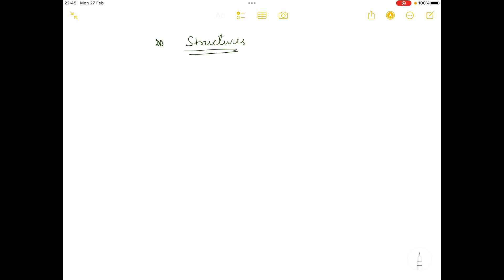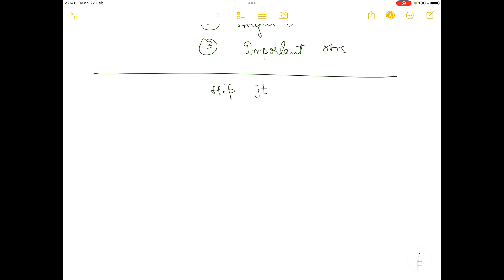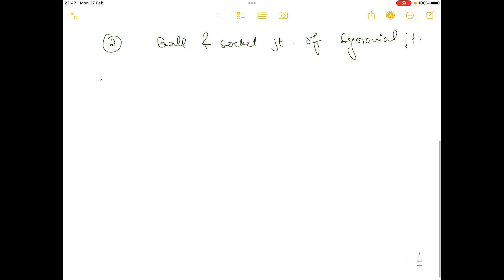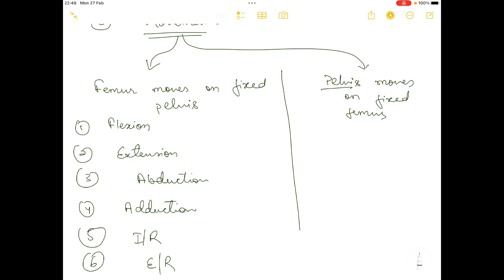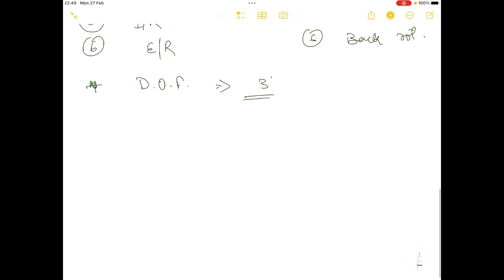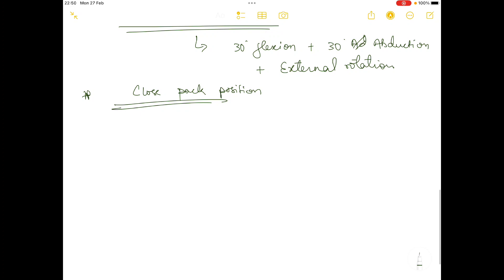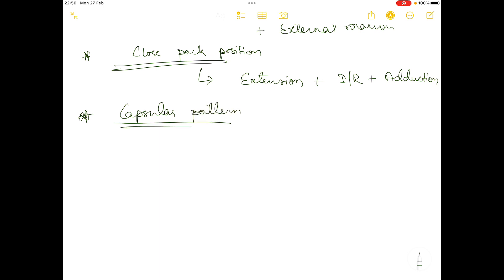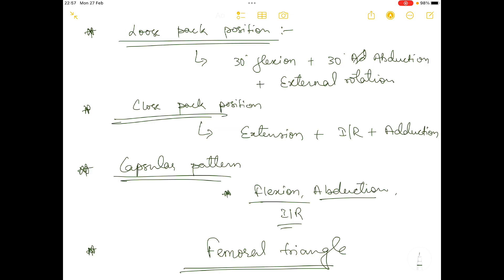Hip complex | Structure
Hello everyone, my name is Ashutosh Sharan and thank you for not only watching my video but also reading this description.

This video is about the hip complex. I've only discussed the structure of the hip joint in this video.

More videos on hip complex will be uploaded here, hope this will help in your studies. I'll try to make this subject as easy as possible.

My other videos on -

Ignore tags -

hip complex
hip complex lectures
Kinematics of hip complex
Kinetics of hip complex
Introduction of hip complex
hip complex and hip joint
hip complex made easy
hip complex biomechanics
angle of inclination
angle of torsion
Muscles in hip joint
hip joint anatomy
hip joint biomechanics
Hip joint
movements of hip joint
angles and plane of hip joint
femoral triangle